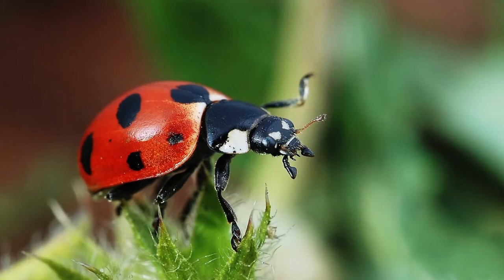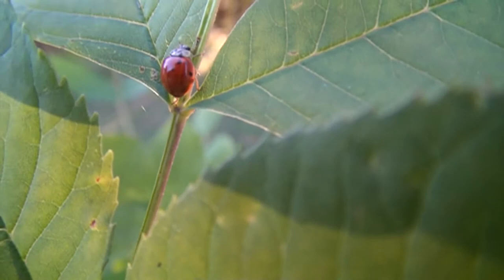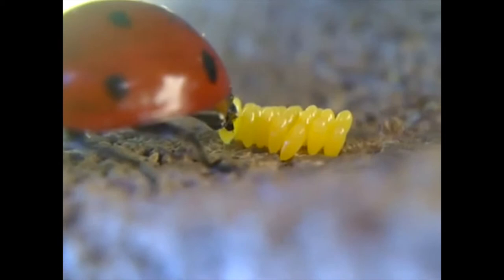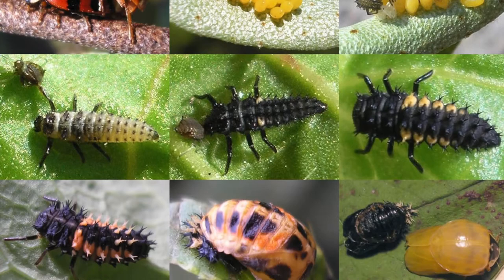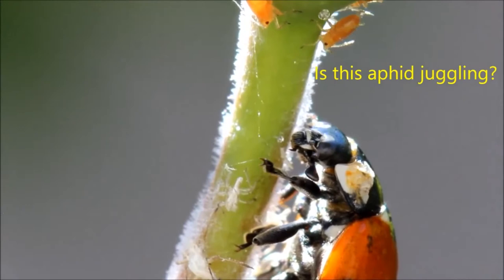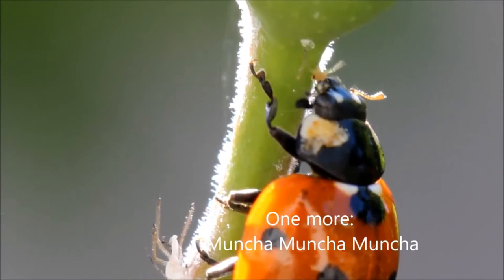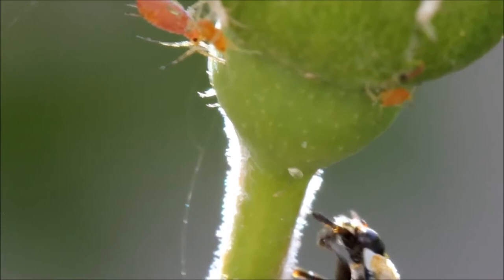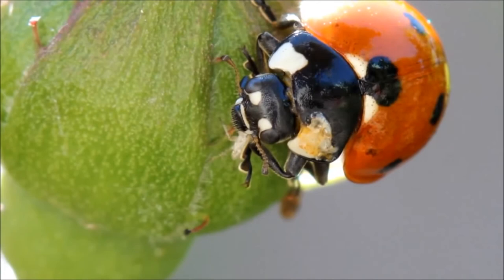BUGS! Ladybugs, Ladybirds & Ladybeetles - Bob the Bug Guy e4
Bugs! Bob the Bug Guy talks about Ladybugs, ladybirds, and lady beetles! And their place in the ecosystem.

He goes over the life cycle of these famous little beetles, talks about what they eat, and even goes over legends and lore related to the ladybug.

Bob the Bug Guy Episode 4!

Special thanks to the following video and photo contributors:

Video of the ladybug eating aphids by Naveen Agarwal.

Larvae photo by Marcel Zurreck

High res still of ladybug by Gilles San Martin. Follow this link to his other great works